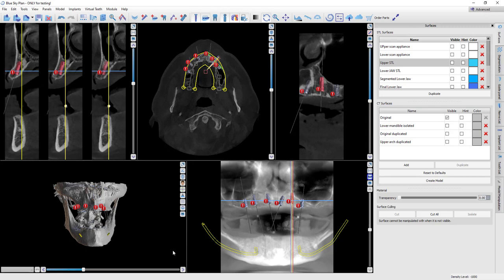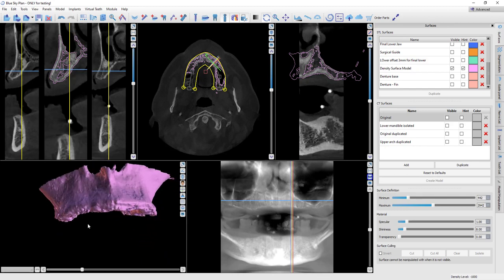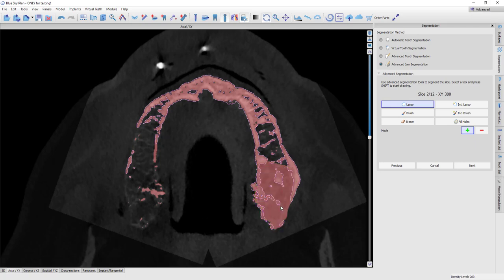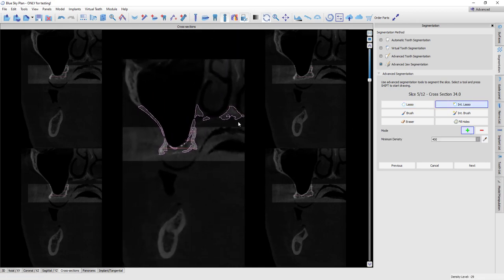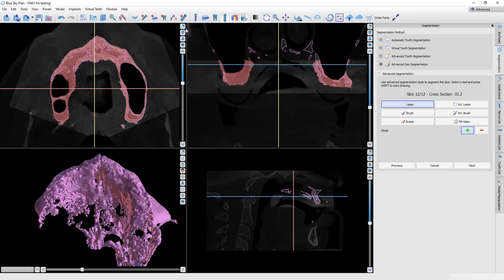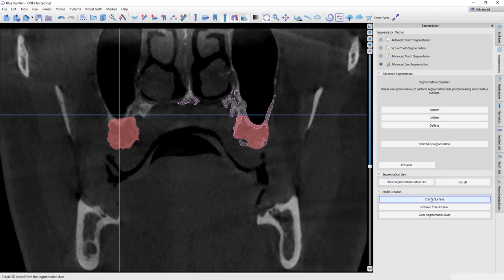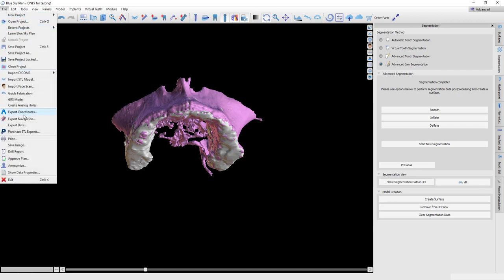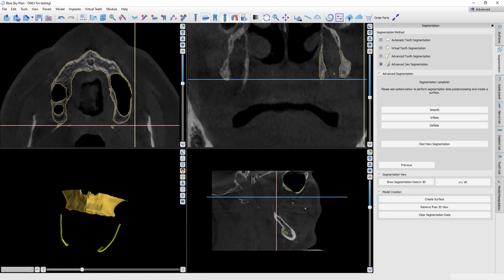Bone Segmentation of a Difficult Maxilla in Blue Sky Plan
Bone Segmentation is the process of turning a dicom of a patient's jaw into a solid, watertight stl model.  This is usually done so that you can make bone supported surgical guides.  The maxilla is inherently more difficult than the mandible because of it's poor density.  This video goes through my process to achieve a good bone segmentation in a difficult case.